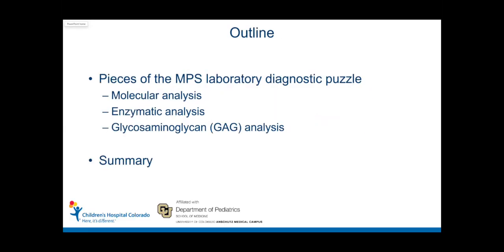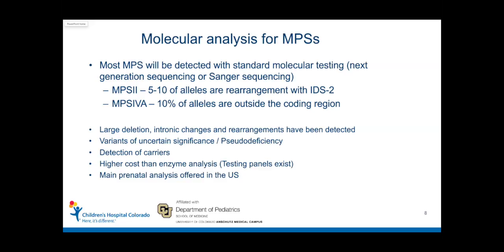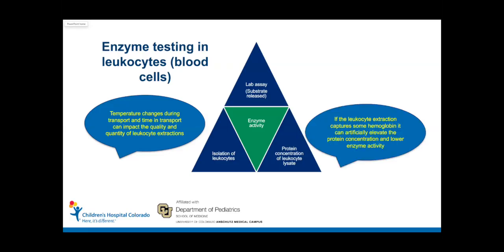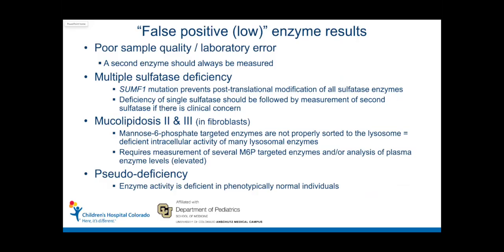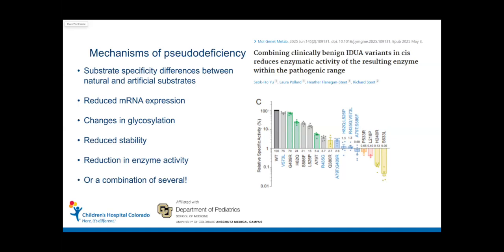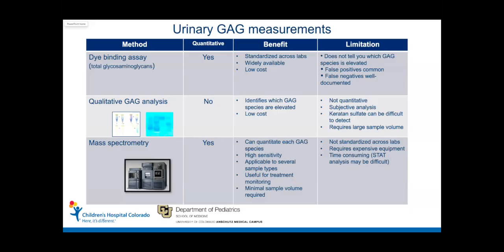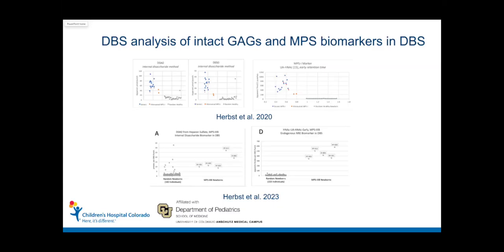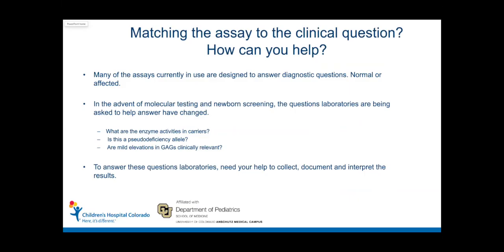Laboratory Diagnosis of MPS Disorders — Tim Wood, MS, PhD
Dr. Tim Wood discusses current laboratory approaches to diagnosing MPS, including enzyme assays, glycosaminoglycan (GAG) analysis, and molecular testing, with practical tips for clinicians ordering and interpreting tests. Please visit the Muenzer MPS Center website to obtain CME or CEU credit for this session.